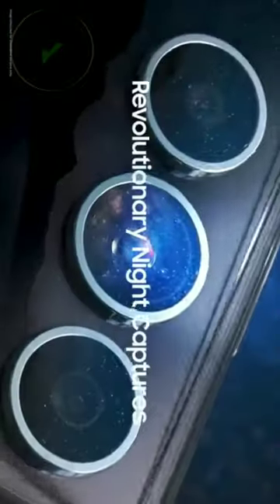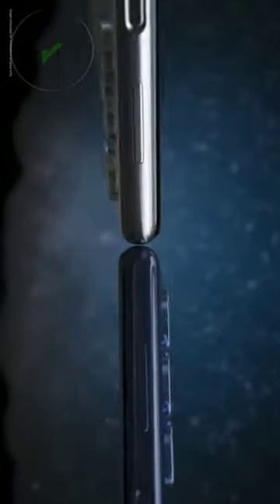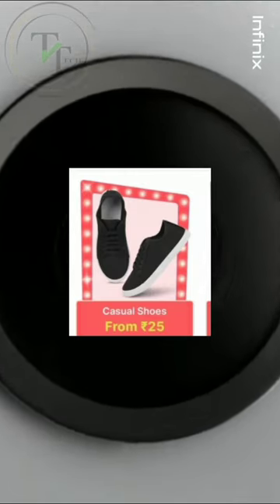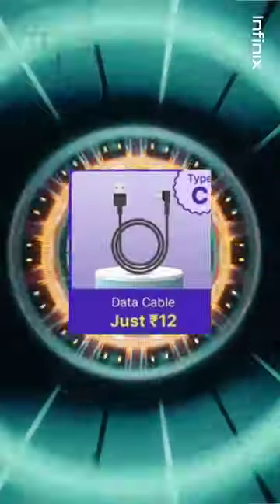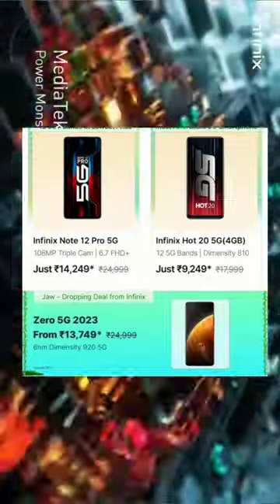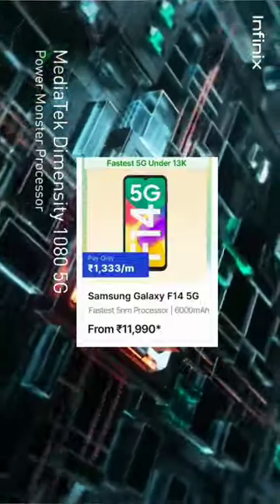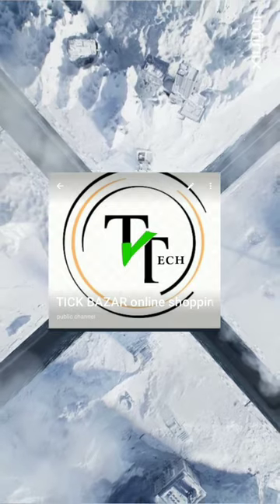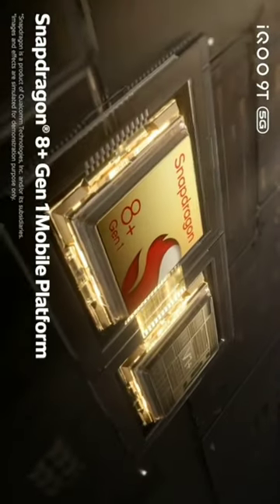'don't buy mobiles* watch this video | megapixel scam | virtual ram scam